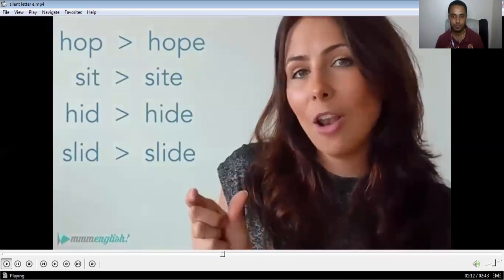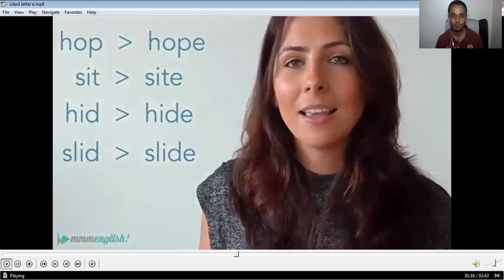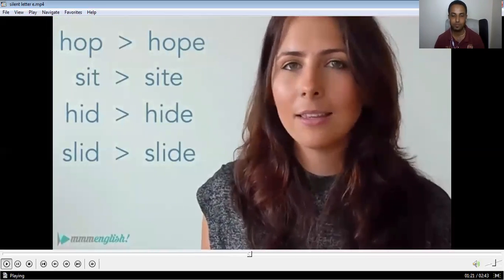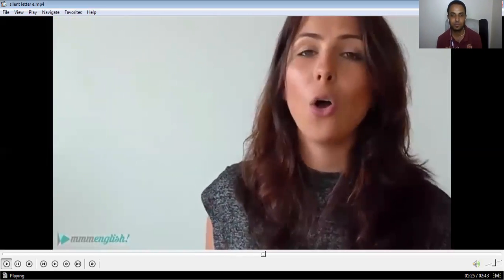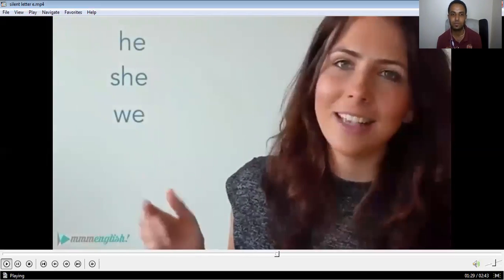Silent Letter E